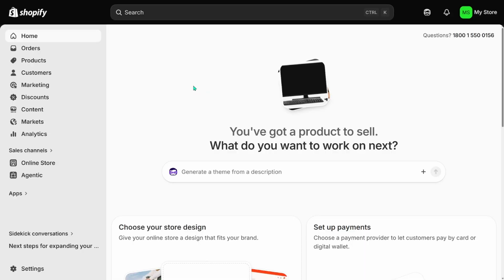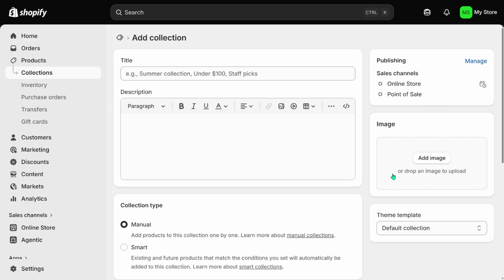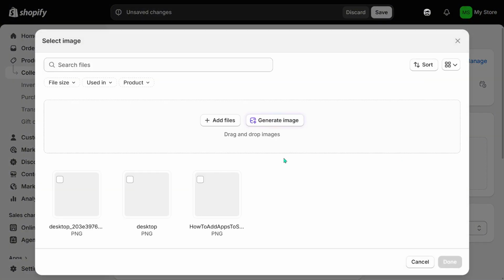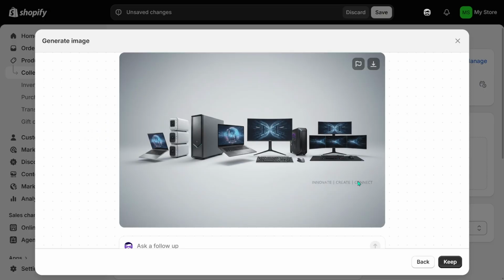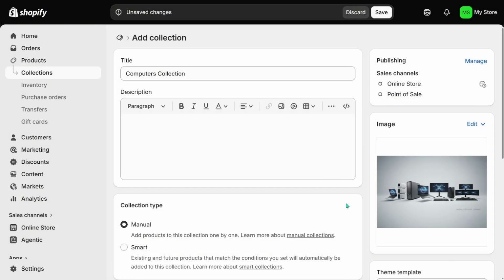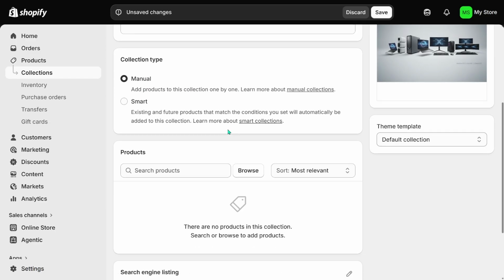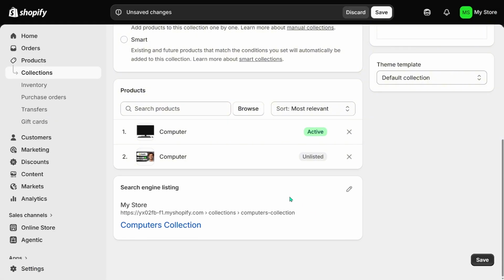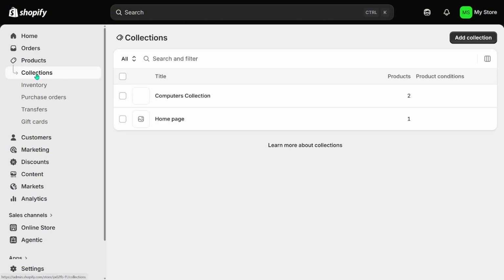How To Create Collections On Shopify (Easy Guide 2026)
How To Create Collections On Shopify

In this video, I will show you how to create collections on Shopify. Collections help organize products into categories, making it easier for customers to browse your store and find what they are looking for. Whether you want to group products by type, season, brand, or promotion, Shopify collections can improve navigation and boost sales. This tutorial covers manual collections, automated collections, collection settings, and best practices for organizing your Shopify store.

00:00 Introduction
00:10 Create Collections On Shopify